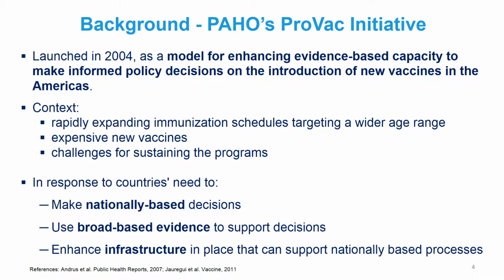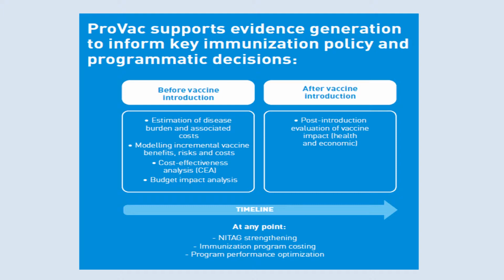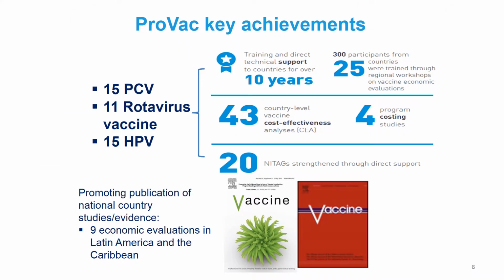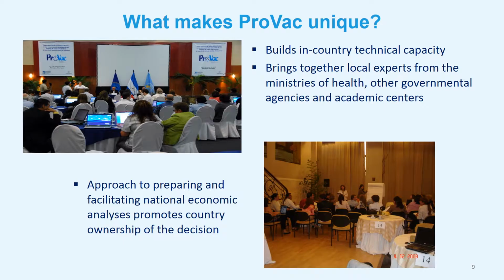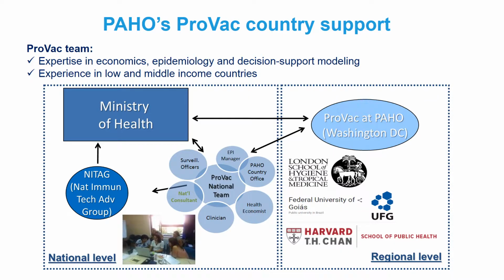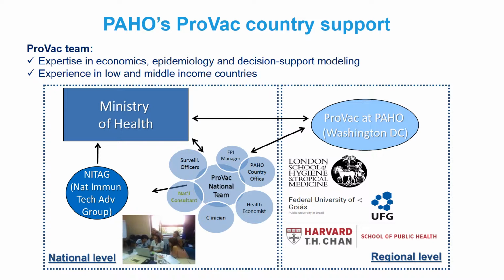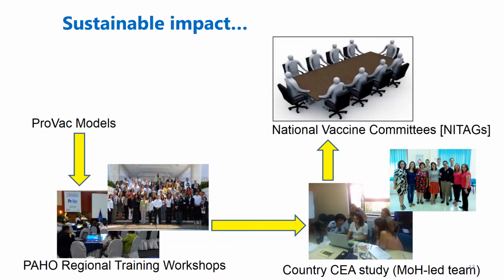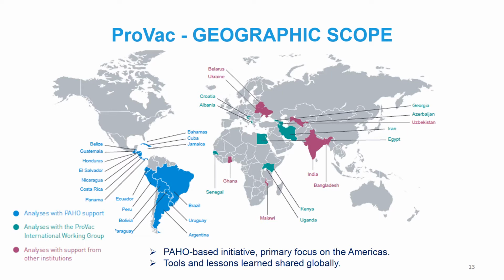MODULE 1. Introduction to the ProVac Initiative